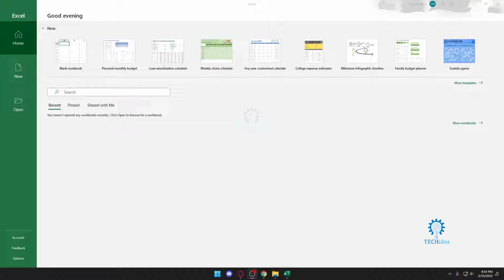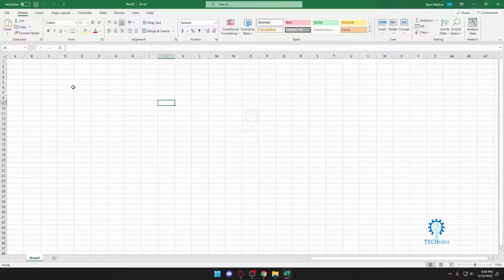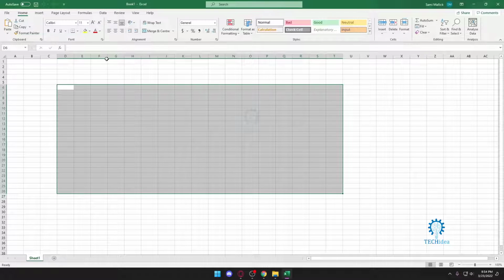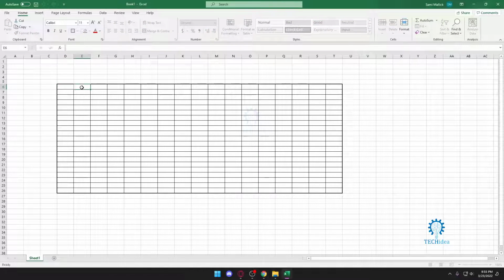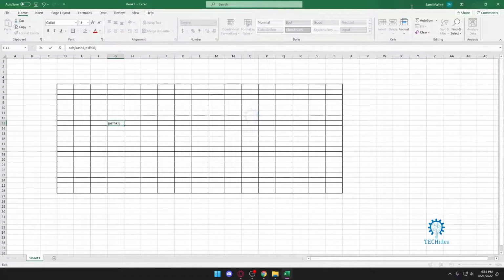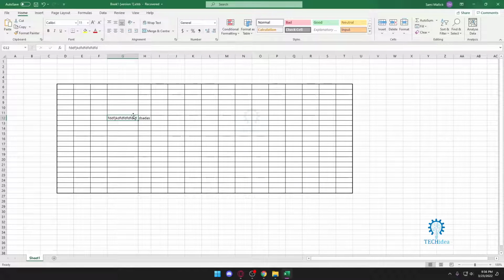How to Use Excel - Beginners Tips & Tricks 2025 [New Method]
Mastering the basic Excel formulas is critical for beginners to become highly proficient in financial analysis. Microsoft Excel is considered the industry standard piece of software in data analysis. Microsoft’s spreadsheet program also happens to be one of the most preferred software by investment bankers and financial analysts in data processing, financial modeling, and presentation. This guide will provide an overview and list of basic Excel functions.